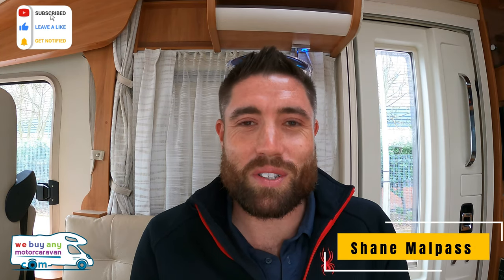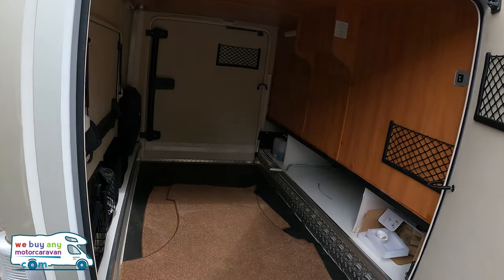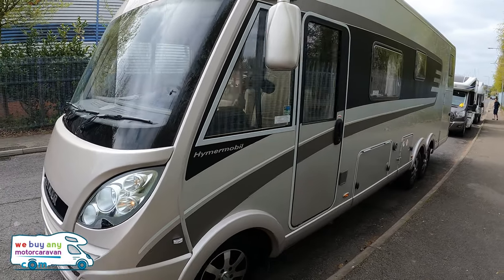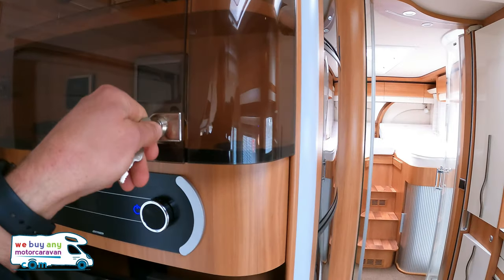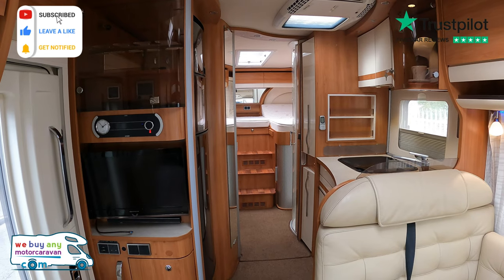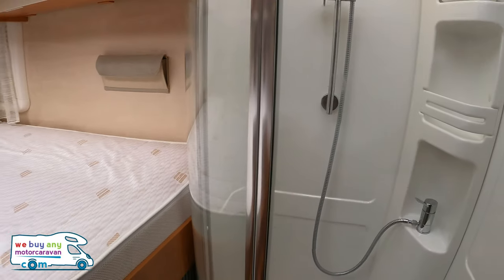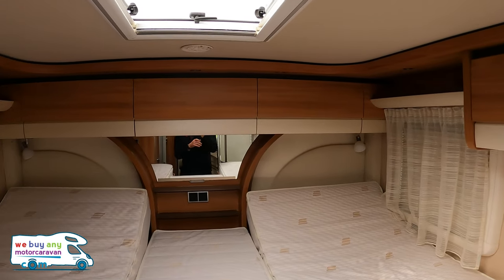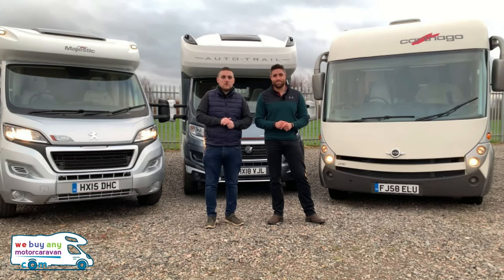Hymer B778 SL Motorhome Review - WeBuyAnyMotorcaravan.com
Is there a better spec'd van than this Hymer B778 SL? From automatic self levelling jacks to satellite dishes, this one has it all! Watch the video and let us know what you think!